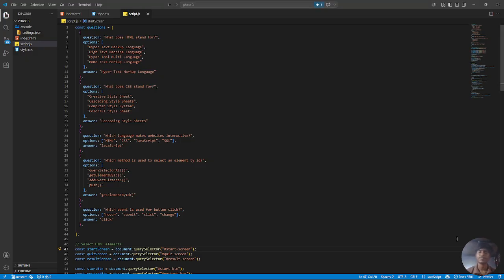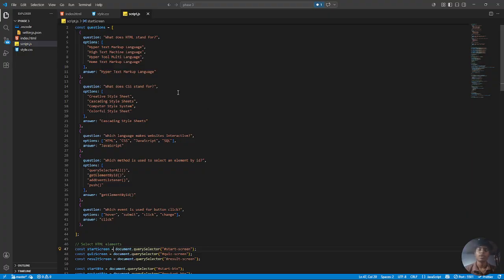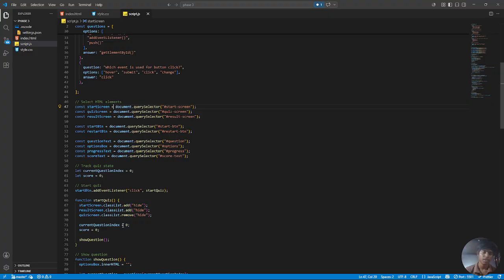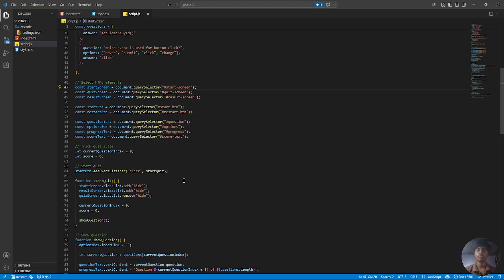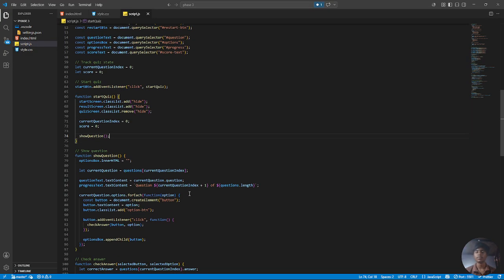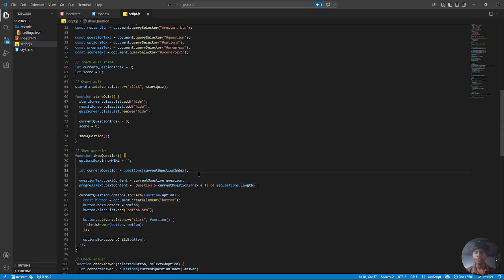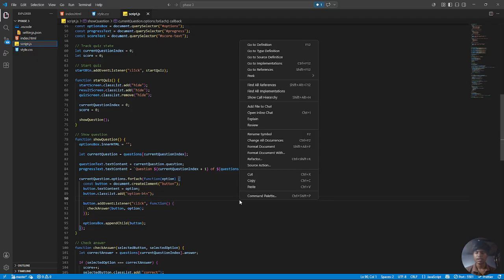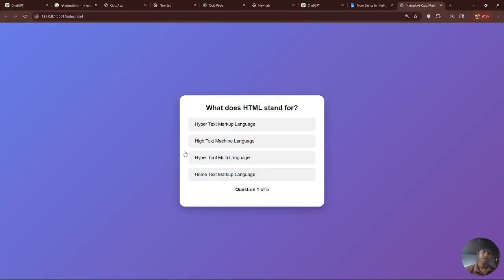Video 1: Displaying Questions